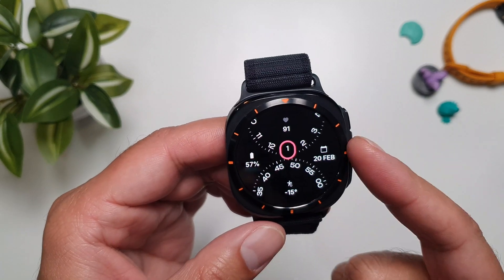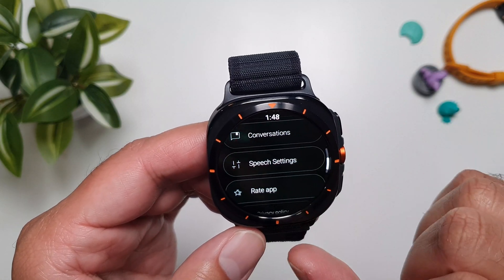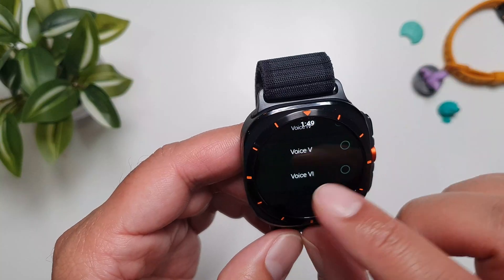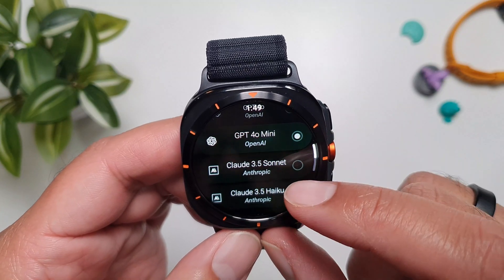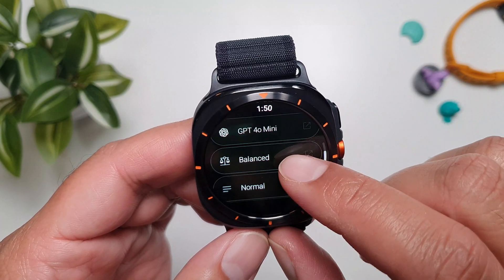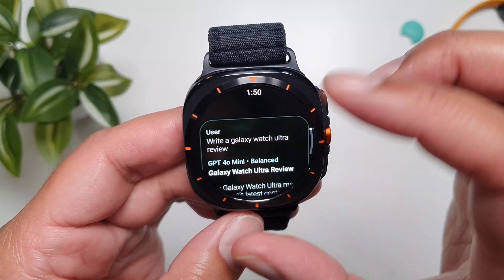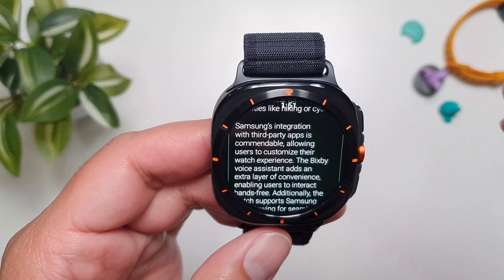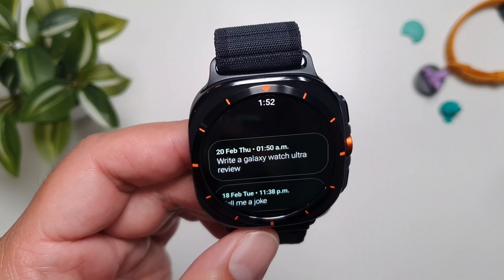This AI App on Galaxy Watch Ultra will blow your mind!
This detailed review explores an exciting new AI app that brings ChatGPT and artificial intelligence capabilities to your Samsung Galaxy Watch Ultra!

Samsung Galaxy Watch Ultra:

Galaxy Watch Ultra Marine Band:

Galaxy Watch Ultra Trail Band:

Galaxy Ring:

Galaxy Watch Ultra Screen Protector:

Galaxy Watch Ultra Spigen Rugged Armor Case:

Galaxy Watch Ultra Spigen Rugged Armor PRO Case:

Best Creativity Camera:

Best Fitness Tracker:

Best Home Printer:

Best SD Card:

Best Storage Solution: